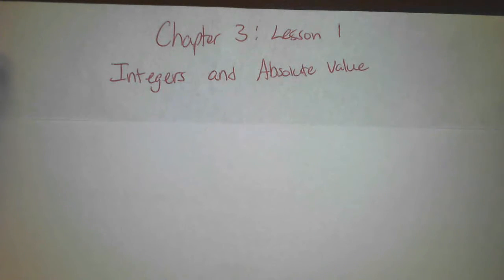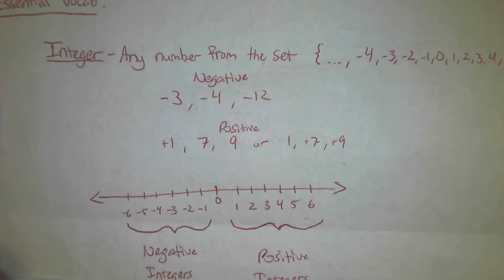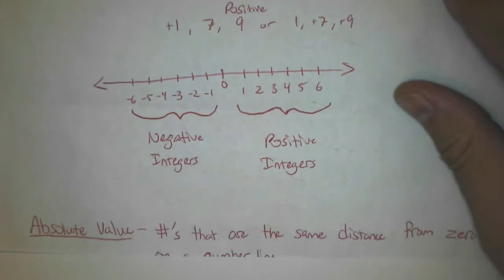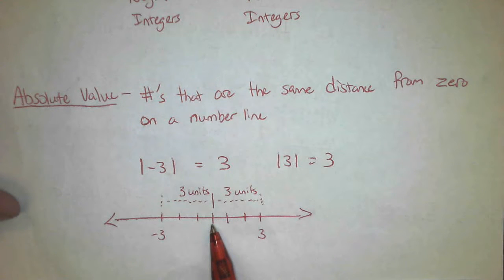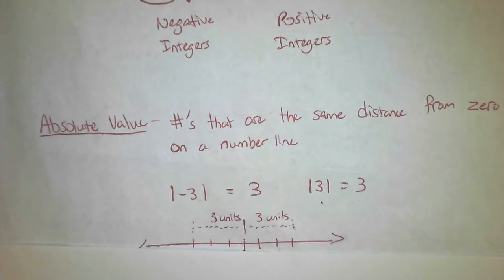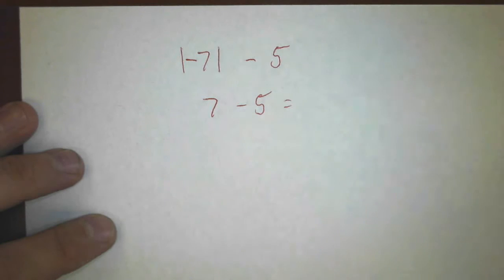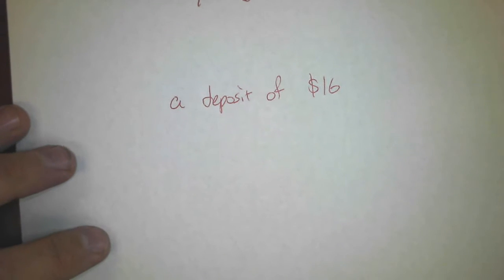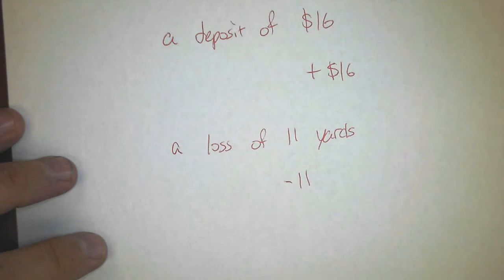Chapter 3: Lesson 1 Integers and Absolute Value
Watch this before moving to Lesson 2